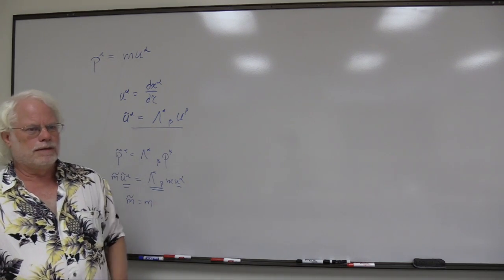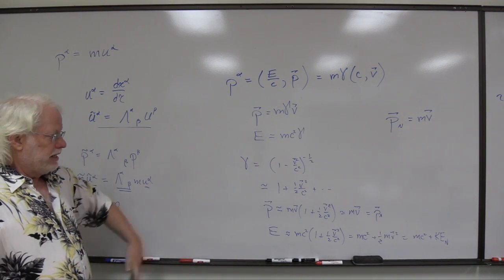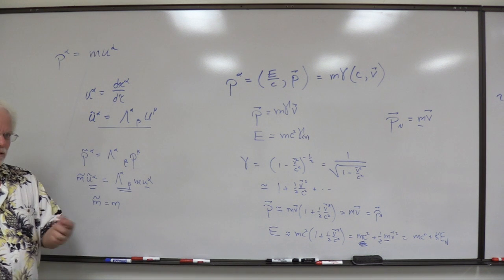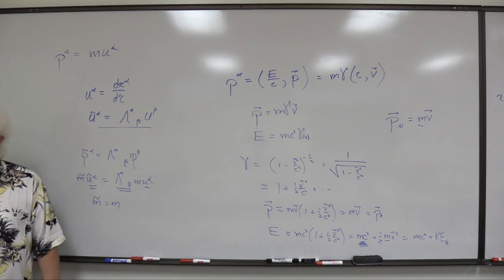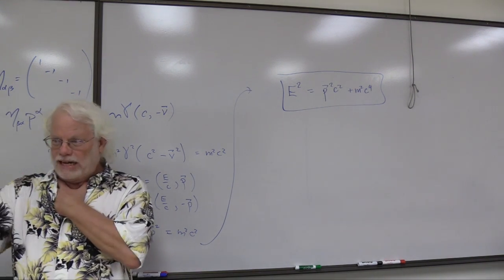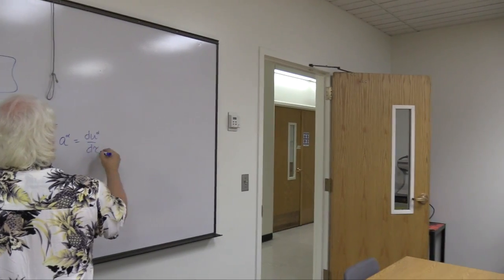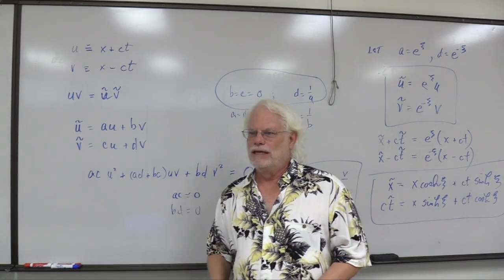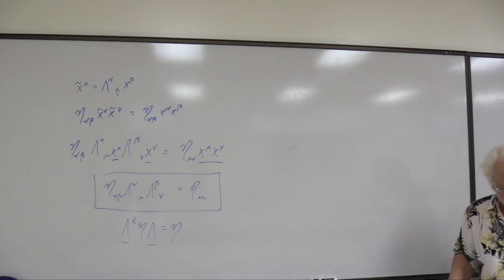QFT Lecture 4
This video is about QFT Lectures